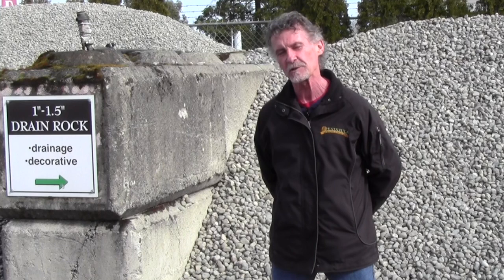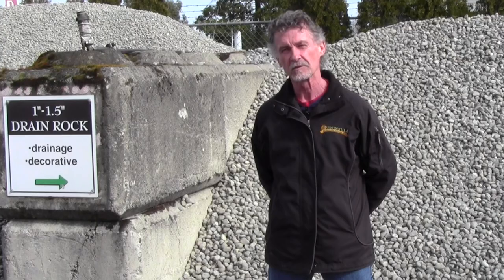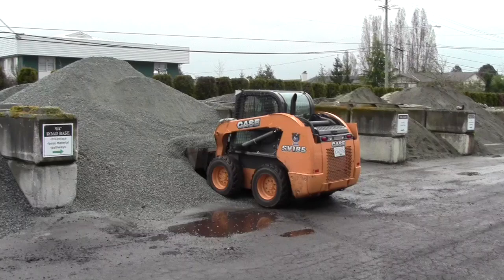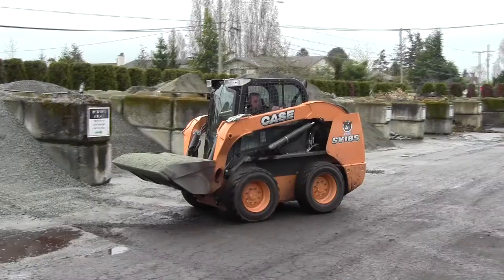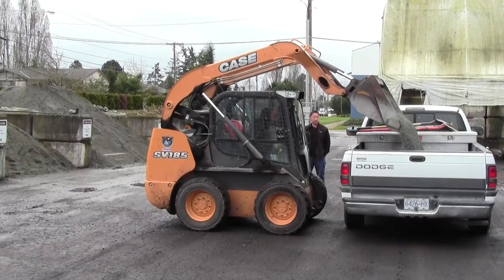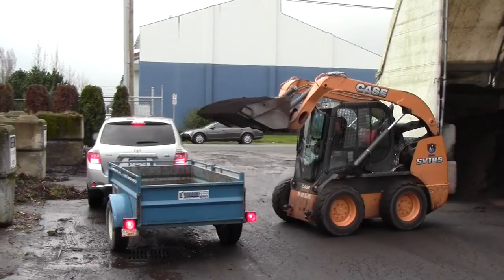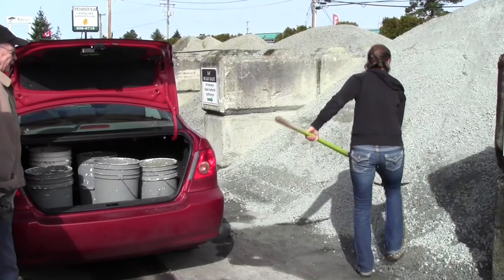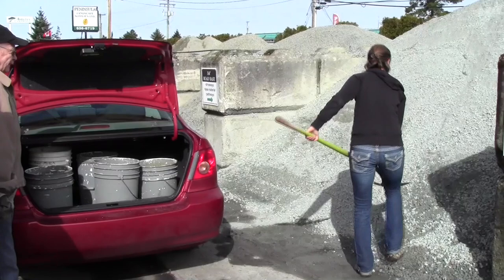How much landscaping material can I put in my truck? Peninsula Landscape Supplies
Peninsula Landscape Supplies Ltd. is a retail supplier of bulk landscape materials. Our yard consists of a wide variety of soil mixes, mulches, composts, and manures. In addition to organic products, we also stock a variety of aggregates and ornamental slate. Our Sidney location on Vancouver Island includes a retail store in which you will find grass seed, fertilizer, garden tools, and a large assortment of garden ornaments.
All bulk materials can be picked up in small amounts, such as pails or bags. The yard has a loader on site for those who would like to have their pickup truck filled. Large and small loads for delivery are available, and our professional drivers can deliver your products on the same day that it is ordered.
Our staff members all have an interest in gardening and will advise you on the correct products to use to complete your landscaping tasks. Chris and Stephan are the senior landscape technicians and both hold certificates in horticulture and design. They are always happy to answer any gardening questions that you may have.
We look forward to helping you with your next project.